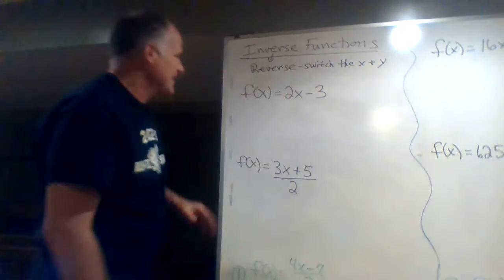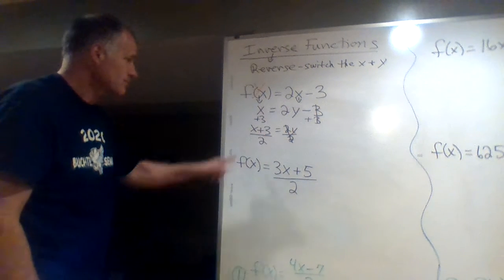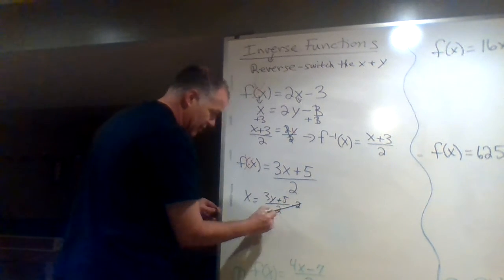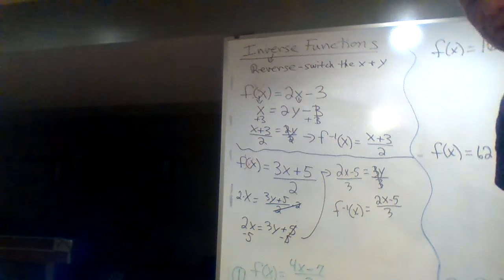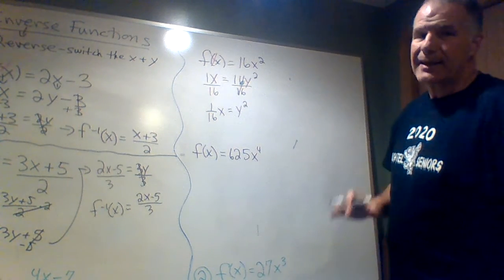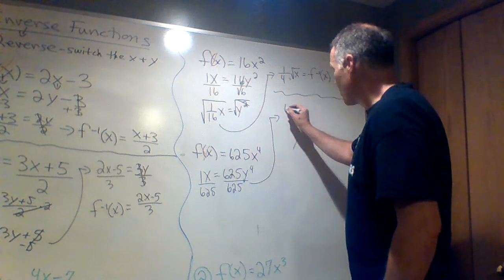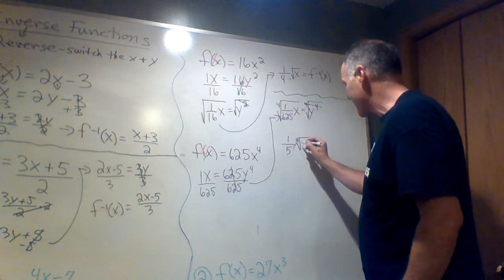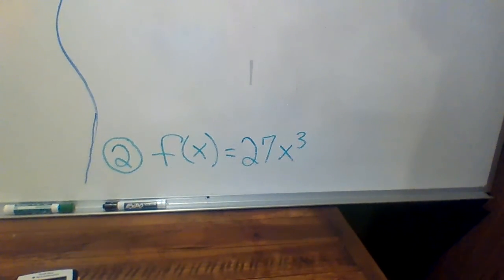Hrs Alg 2 4/7